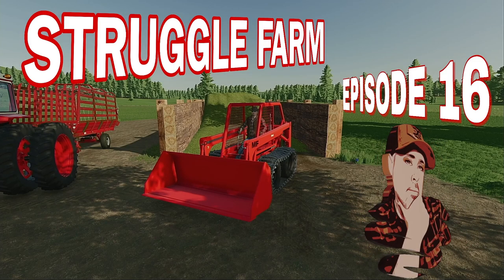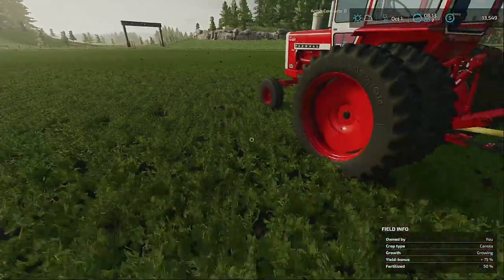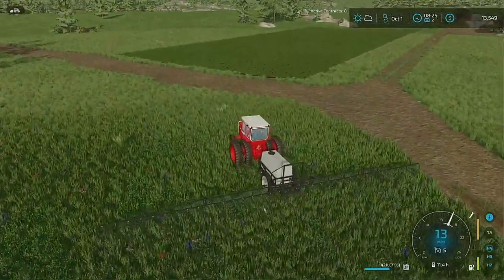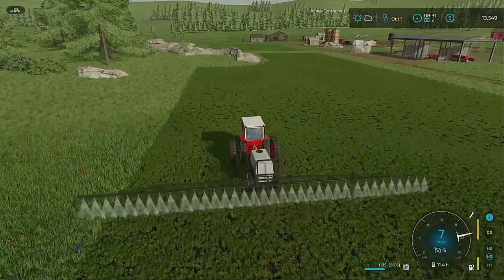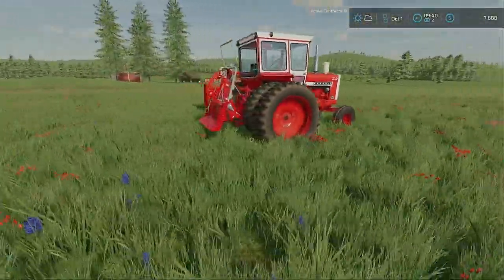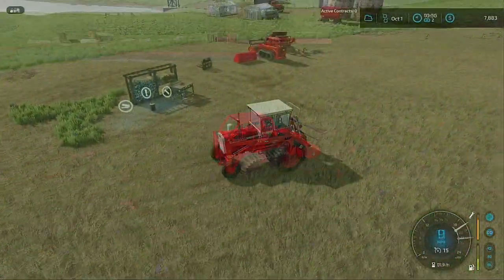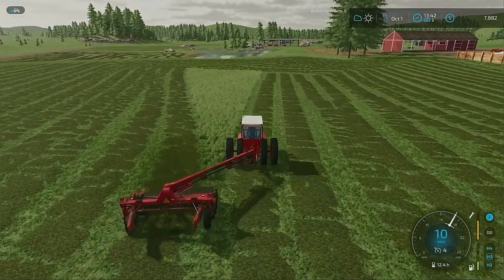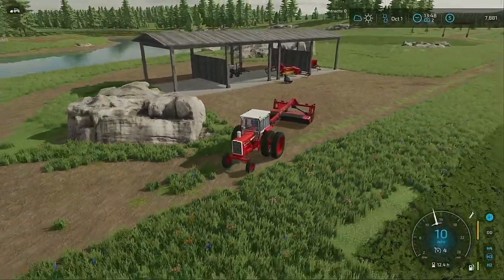Dairy Farm Preparations - Struggle Farm - Episode 16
The last of the field work is DONE!   Now, we wait for the harvest season!  But... we can still work on our dairy barn preparation.

I have decided to use some old school farming equipment, such as Farm All, Internation Harvester, along with some older style implements and placeables.

I have started with the only piece of land Alien Jim gives you to start with.  I also sold the equipment he provides us, in order to begin with some old school equipment, I found on various mod sites.  I hope you join me on this multi-episode journey.